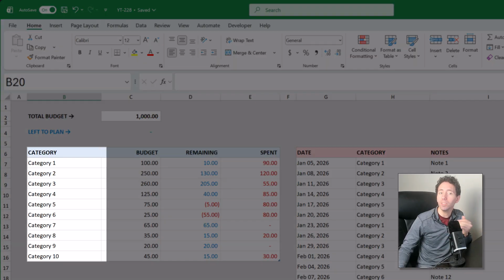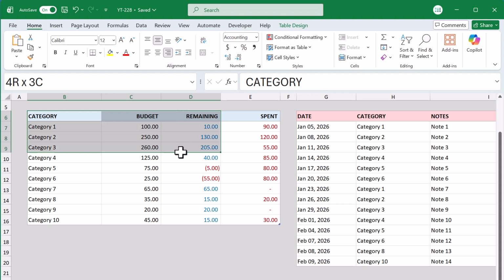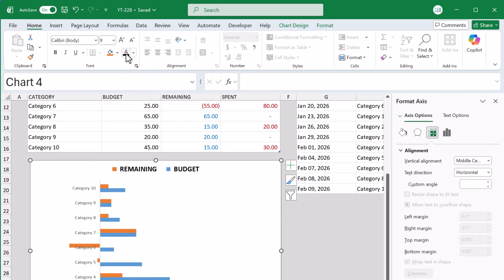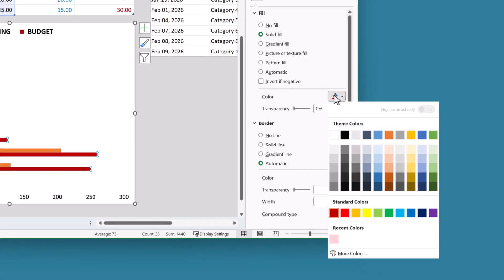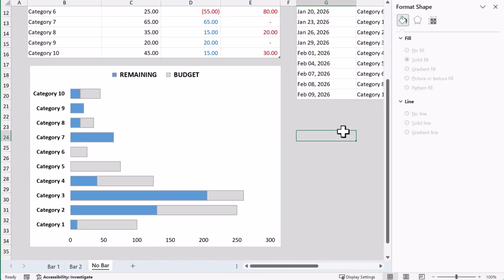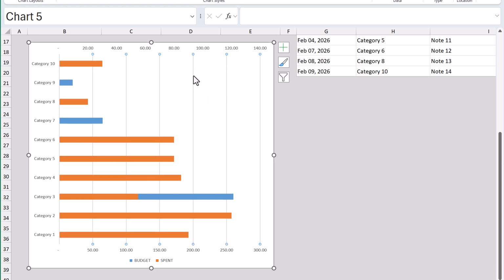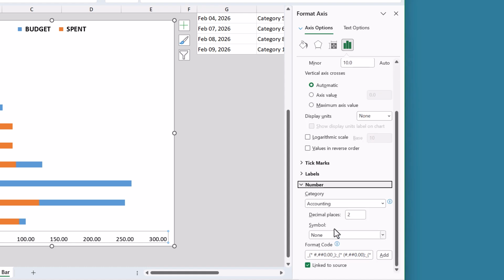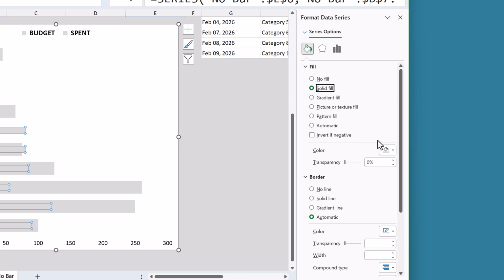Add Fancy Charts To Your Excel Budget